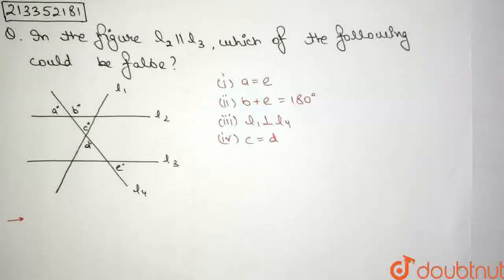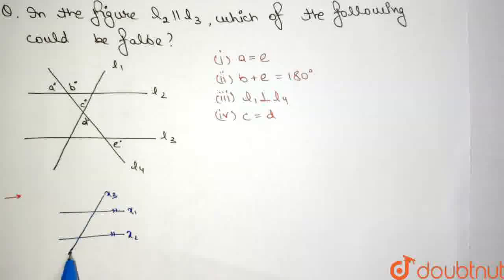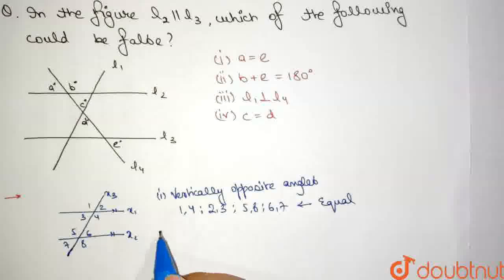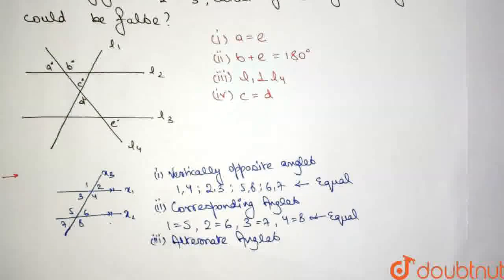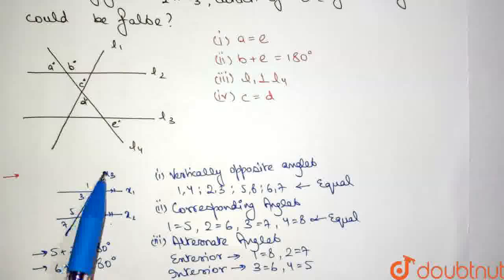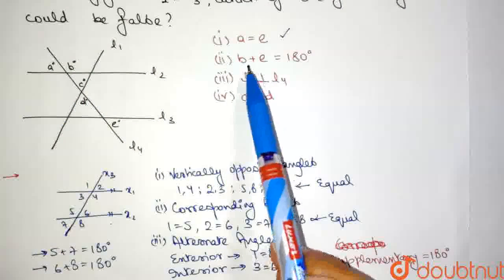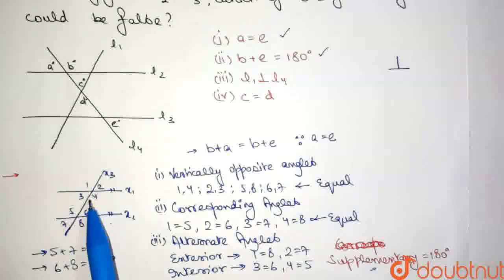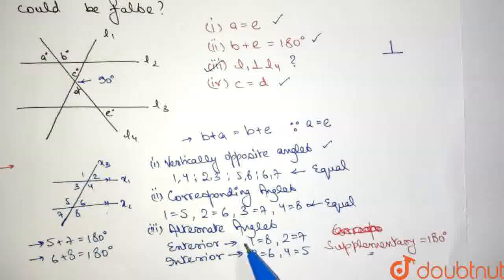In the figure above l_2||l_3, which of the following could be false? | CLASS 12 | GEOMETRY | MA...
In the figure above l_2||l_3, which of the following could be false?
Class: 12
Subject: MATHS
Chapter: GEOMETRY
Board:ACT

👉 Have Any Query? Ask Us.